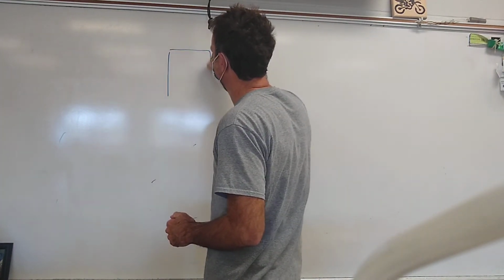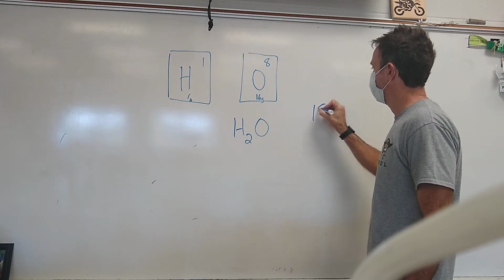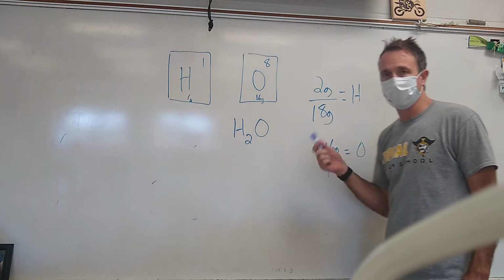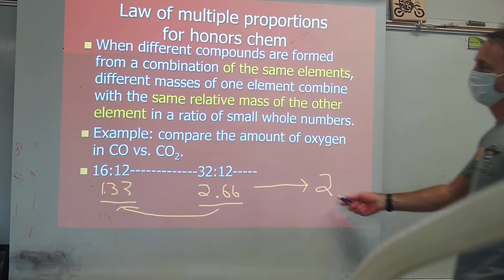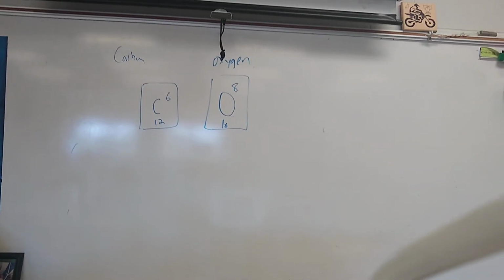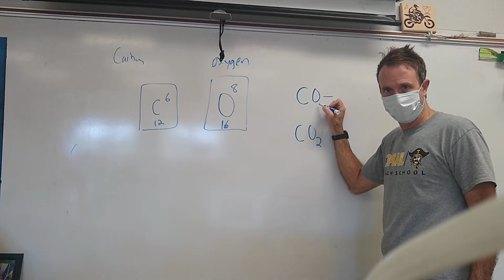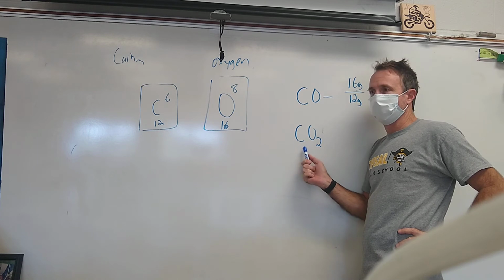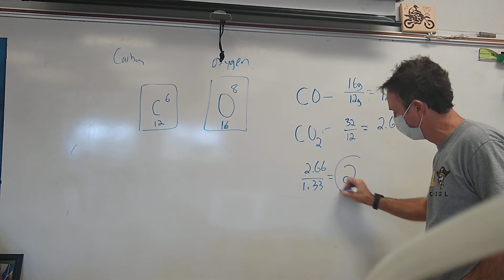Law of Multiple Proportions